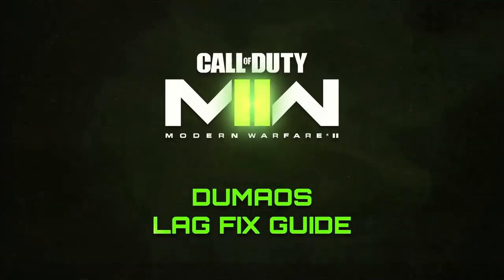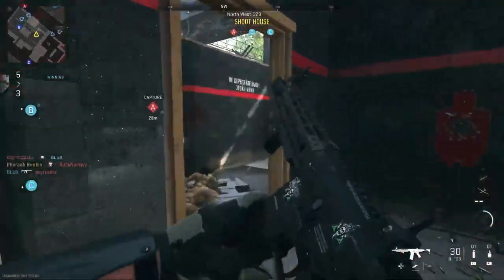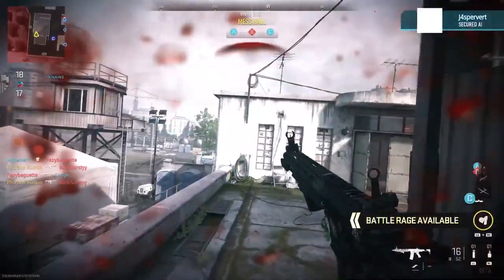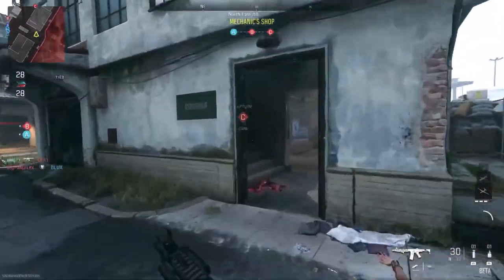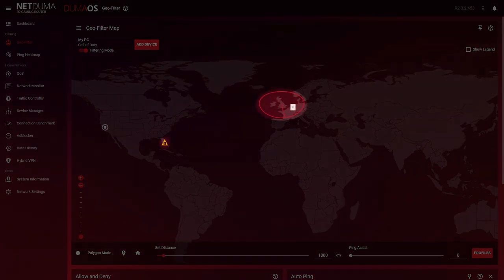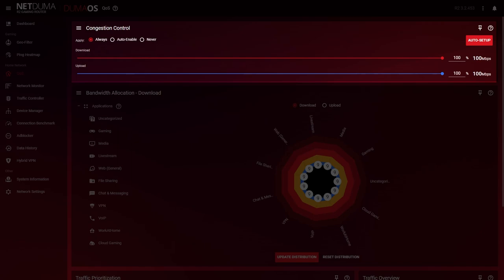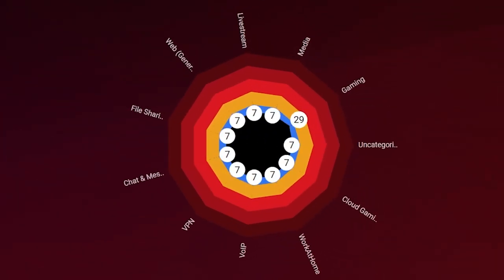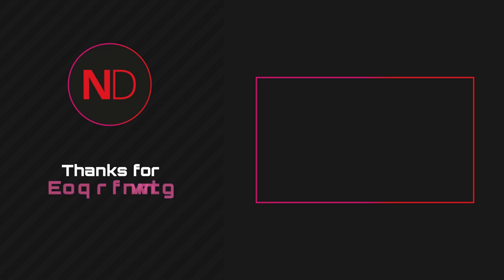How to Fix High Ping & Packet Loss in Modern Warfare 2 (2023)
High ping and packet loss ruining your games in Modern Warfare 2? Find out how to eliminate lag in Modern Warfare 2 using DumaOS. With DumaOS’ powerful features you can improve your connection, get rid of packet loss, and play on local low ping servers every game. In this guide we explain what is causing you to lag when playing Modern Warfare 2 online, and the exact solution to each problem.

So many guides on YouTube cover how to improve FPS lag but here at Netduma we focus on network lag.

If you want to get your hands on DumaOS, our Netduma R2 Gaming Router comes with DumaOS 3.2 installed and fully supported.

00:00 Intro
00:19 What causes lag
00:45 Connecting to far away servers
01:28 How DumaOS can help
01:51 How to find Modern Warfare 2 server locations
02:12 How to set up the Geo-Filter
02:32 Other devices slowing your connection down
02:57 Prioritise gaming with QoS
03:50 Outro